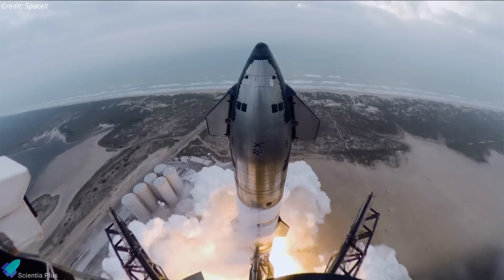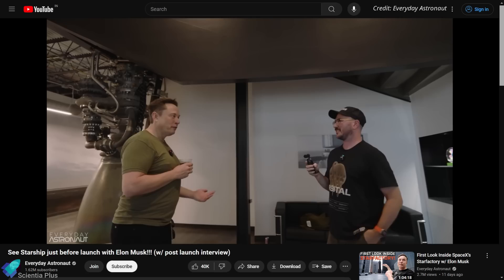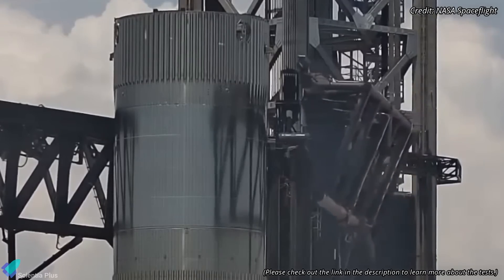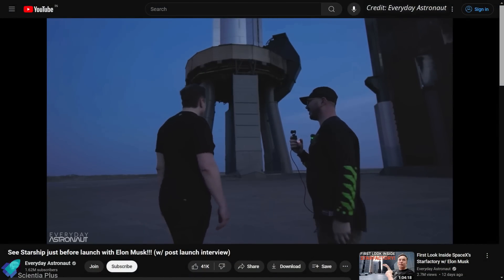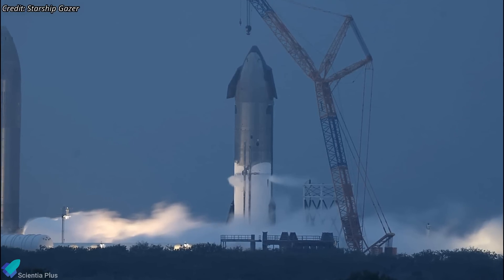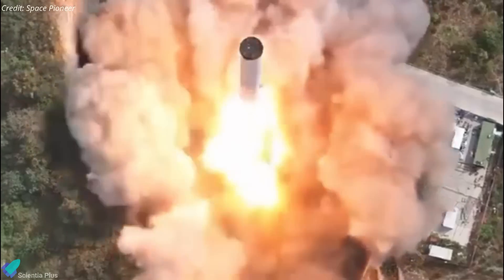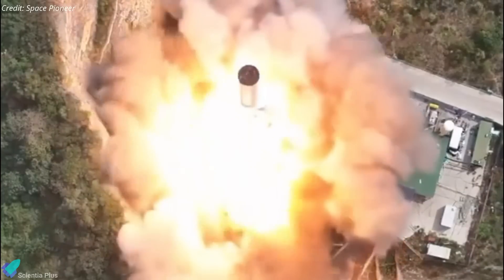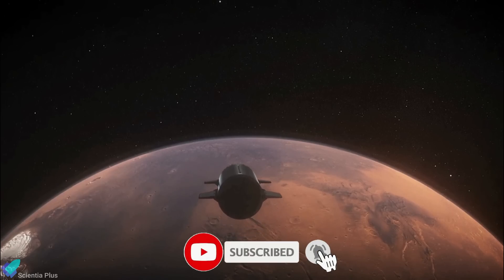Starship Flight 5 on Track as SpaceX Just Fixed Critical Issues & Tested Them! Tower 2 Stacking SOON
SpaceX gears up for Starship Flight-5 with major upgrades to the launch mount and crucial booster-12 static fire tests. 🚀 Tower 2 stacking, a new flame trench, and repairs to the launch tower are underway. Meanwhile, Starship-31 successfully completed cryogenic testing after resolving previous anomalies.

Join us as we dive into Space Pioneer's Tianlong-3 rocket anomaly during a static fire test and its implications for their September launch. Discover how the test pad failure and unintended liftoff led to a catastrophic crash. Plus, get the scoop on NASA awarding SpaceX an $843 million contract to develop the U.S. Deorbit Vehicle for the ISS’s safe reentry in 2030. Don’t miss these pivotal updates in aerospace!

Scripted on July 03, 2024

00:00 Starship Updates
09:13 Chinese Rocket Test Gone Wrong: Unplanned Launch & Explosion!
12:17 SpaceX to Build ISS Deorbit Vehicle for NASA!

1. Latest Starship Upgrades
2. Starship V2 Features:
4. Starship V2, V3 & Raptor V2, V3 Complete 2024 Update
5. Starship Booster Tower Catch Tests Explained

Image Credits:
SpaceX
RGV Aerial Photography
Starship Gazer
Cnunez Images
John Cargile

Video Credits:
SpaceX
Starship Gazer
NASA Spaceflight
LabPadre Space
Everyday Astronaut
Ryan Hansen Space
C-bass Productions
Bl3D_Eccentric
ULA
Space Pioneer
China Global Television Network (CGTN)
ROSCOSMOS
Hazegrayart
Axiom Space

Thumbnail Image Credit:
NASA Spaceflight
LabPadre
SpaceX